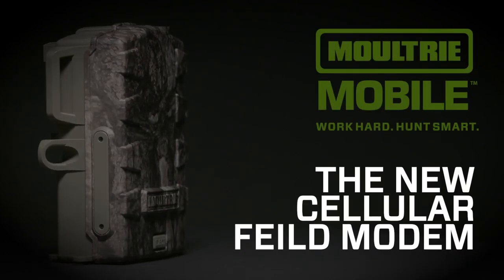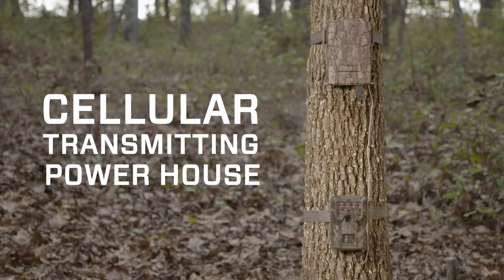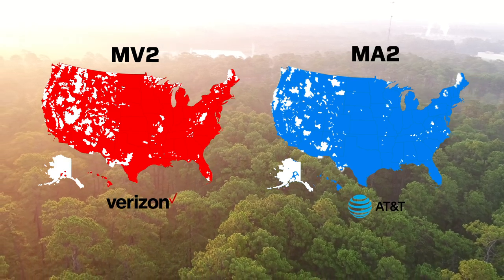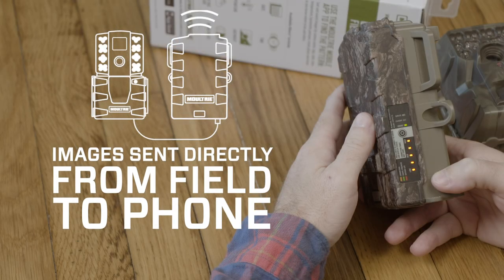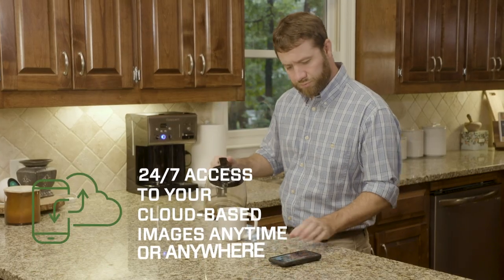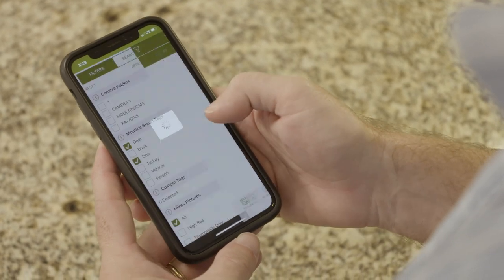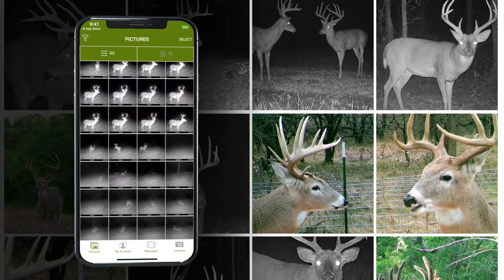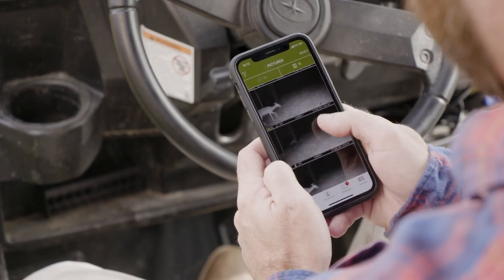Moultrie Mobile Cellular Field Modem | MA2 & MV2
The Moultrie Mobile MA2 and MV2 Cellular Field Modem converts most Moultrie game cameras, built since 2015, into a wireless game camera. This allows current Moultrie camera owners to go wireless and also gives users the flexibility to upgrade their Moultrie camera any time while maintaining cellular coverage. The Moultrie Mobile Cellular Field Modem operates on the AT&T and Verizon 4G cellular network. The Moultrie Cellular Field Modem runs on 8 AA batteries and communicates with Moultrie cameras via a USB cable.

Features:
■ Converts Moultrie game camera into cellular game camera
■ Operates on AT&T and Verizon 4G Networks
■ Instantly receive game-camera images to your smartphone, tablet and computer
■ Access your images anytime/anywhere on free Moultrie Mobile app or website
■ Compatible with most Moultrie cameras manufactured since 2015
■ No contract required and no activation/cancelation fees